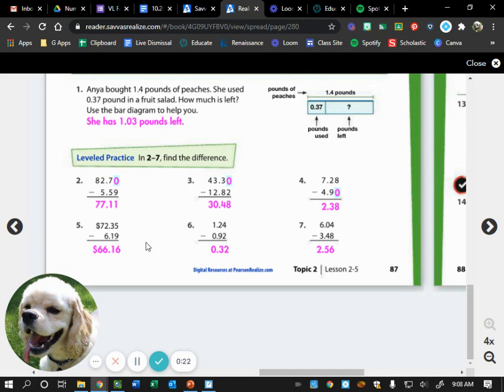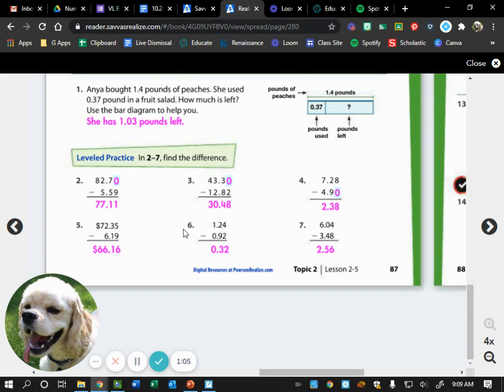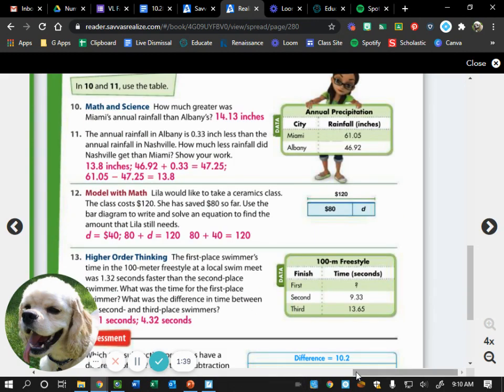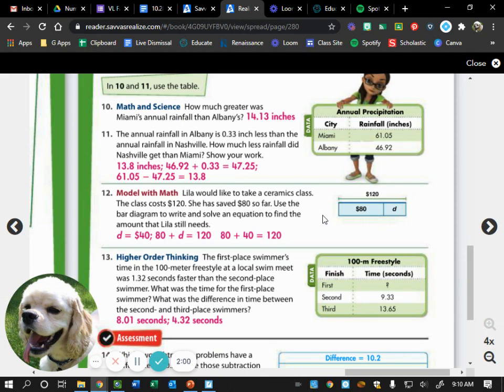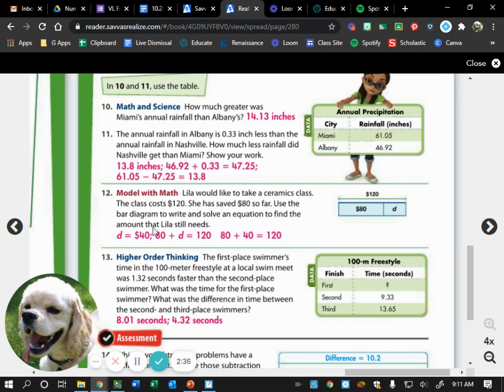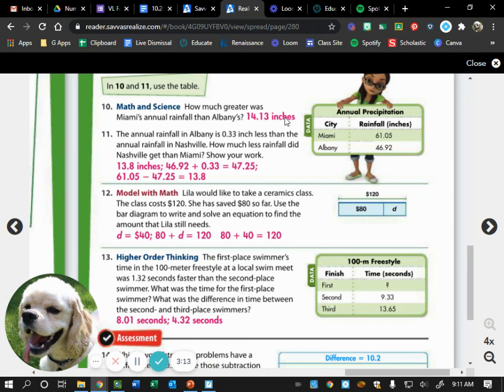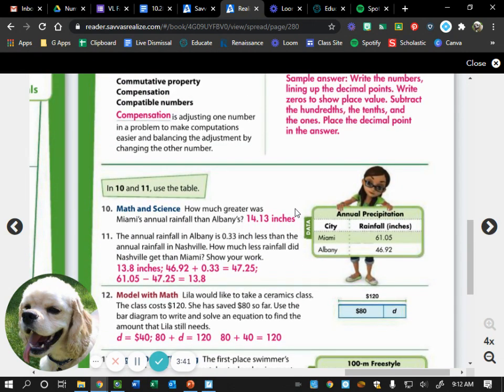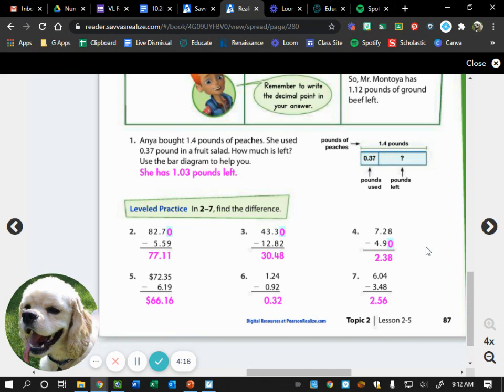10/28 Math: Correcting p. 87-88